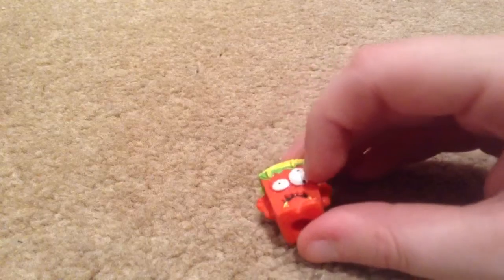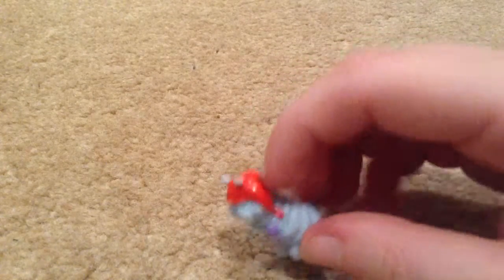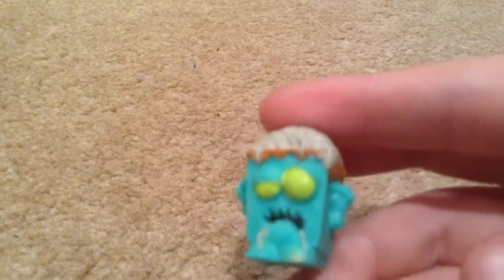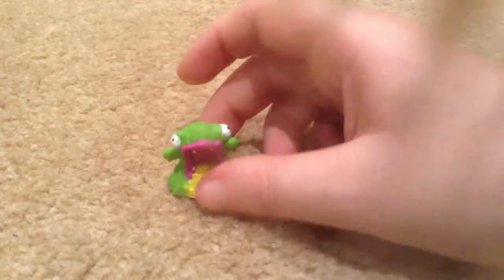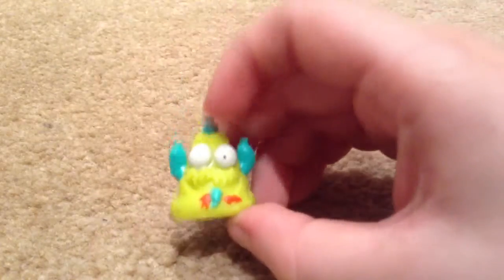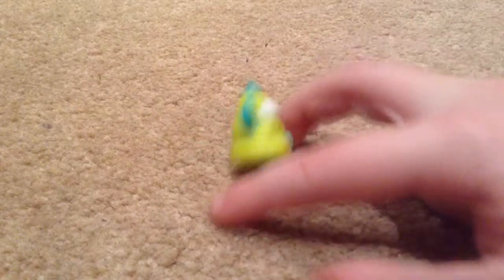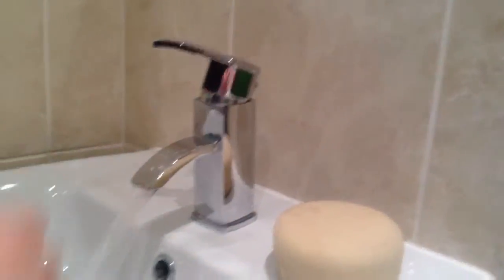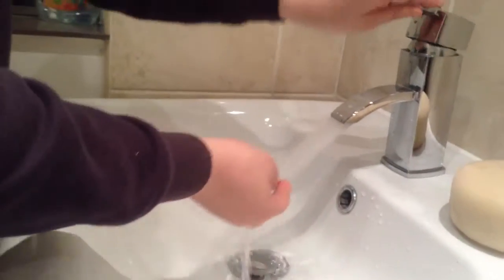Trash pack vid